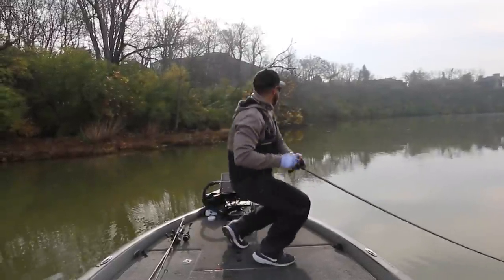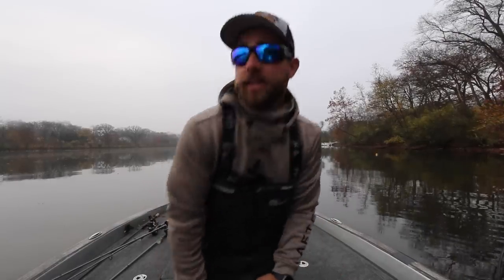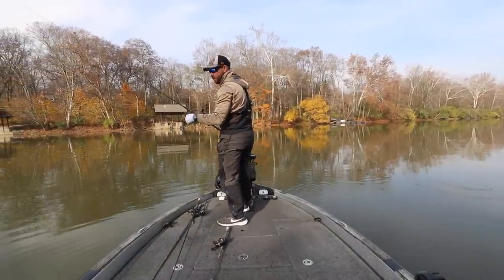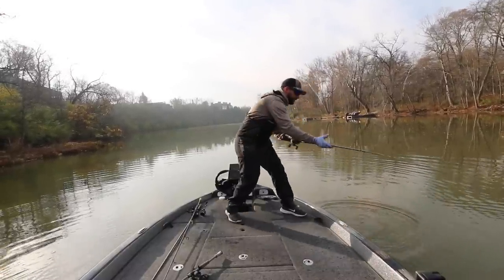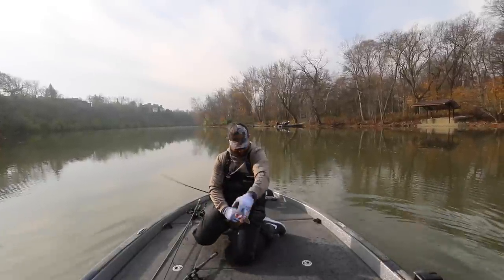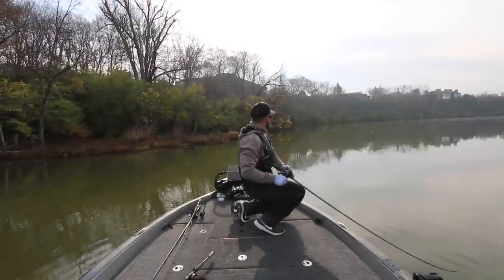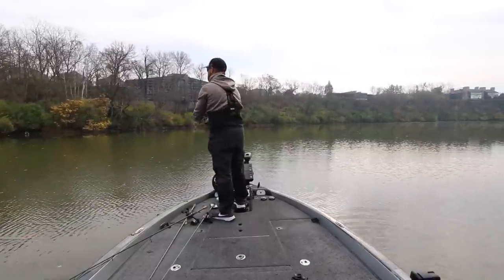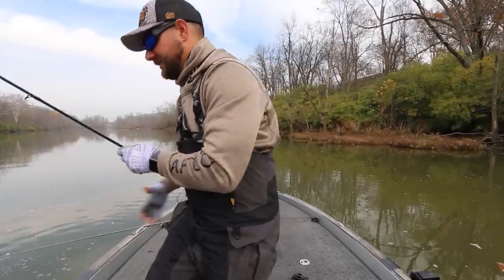TRULY The Best Way To Catch LATE FALL BASS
Fall bass fishing can be amazing because bass will group up in big numbers. In this video I show you how I utilize a crankbait to catch them!

During the fall, when the water gets cold, a lot of anglers are in the woods seeking out a big buck. However, this is one of my favorite times to go out and catch bass because they can group up in big numbers and you can catch some giants.

One of my favorite ways to catch them is by covering a lot of water with a crankbait until you find schools of bass.